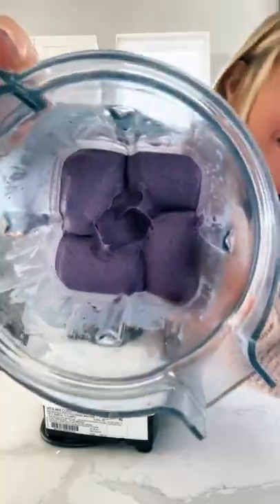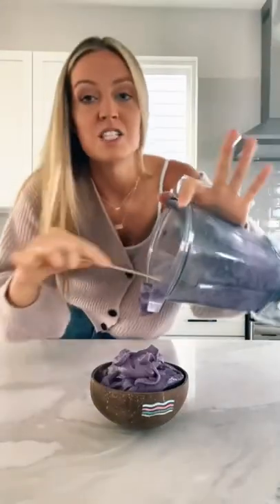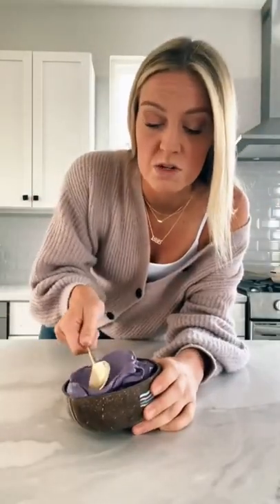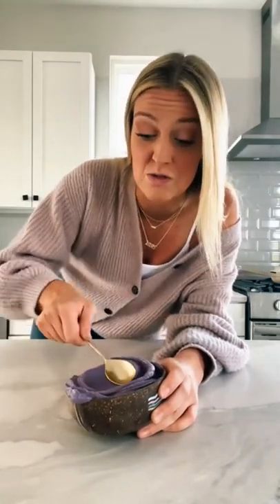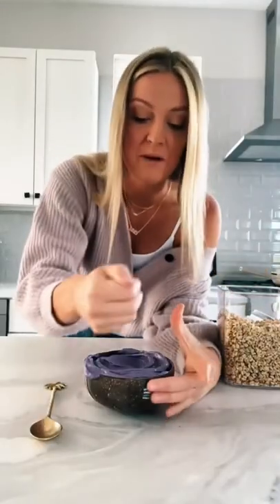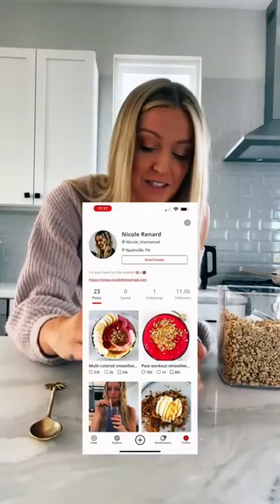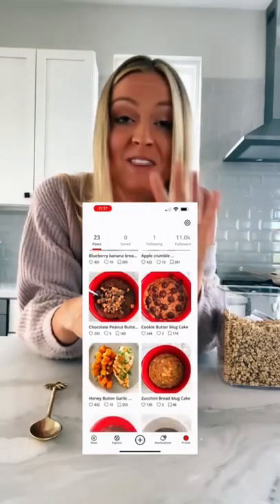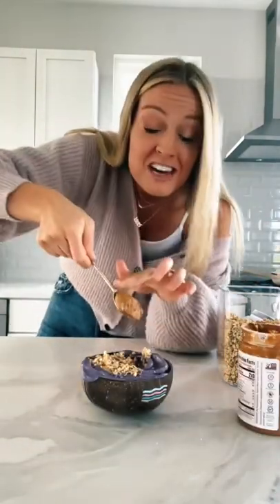NO BANANA SMOOTHIE BOWL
One of my biggest requests is a smoothie bowl without banana! Let me know if you try it!

Get everything you need to make a smoothie bowl with my Smoothie Bowl Starter Kit here!

In this video Nicole Renard shows how to make a smoothie bowl without banana!